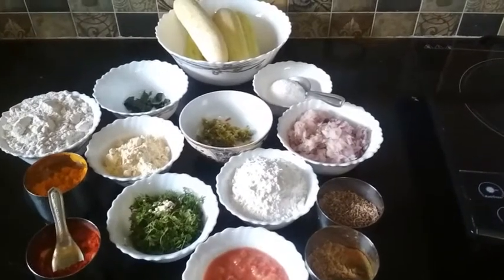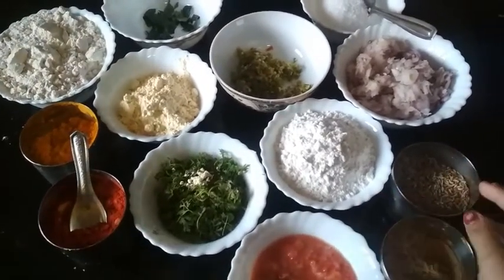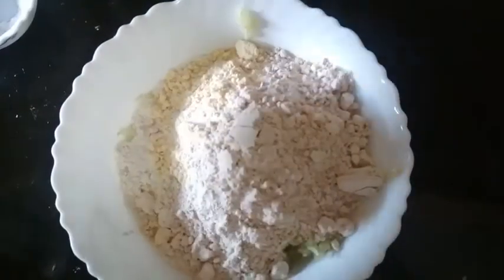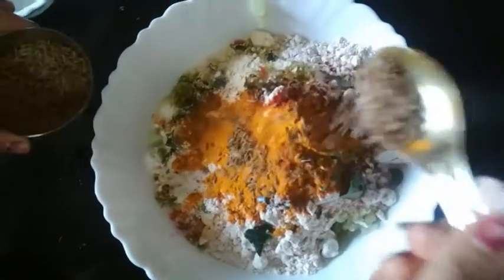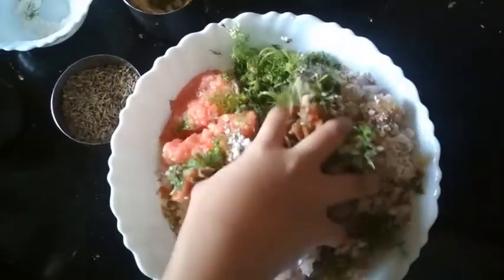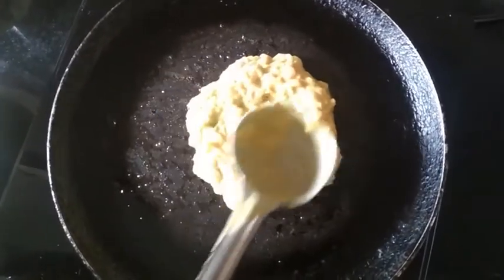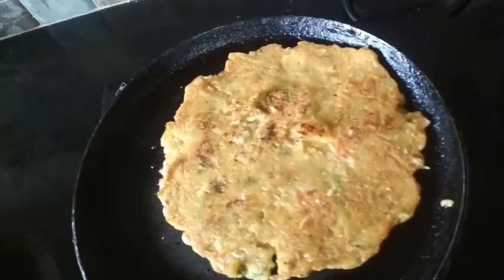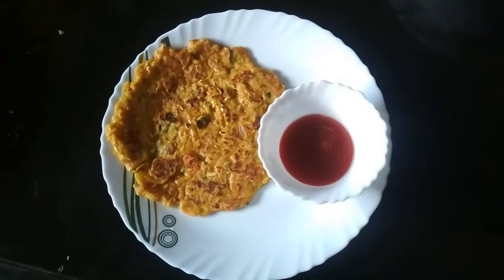Kitchen Activity 30 - Cucumber Paratha